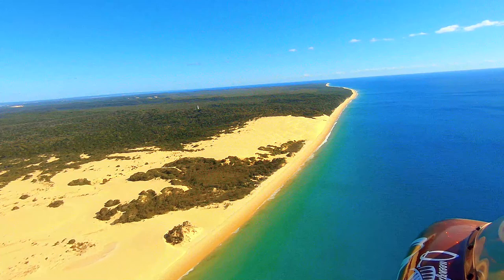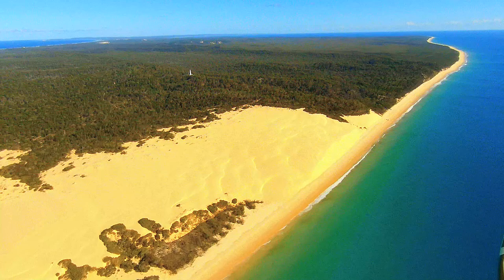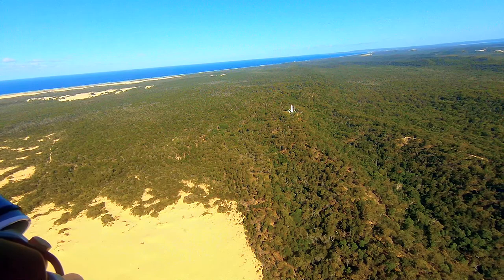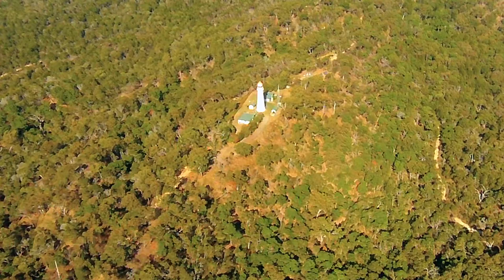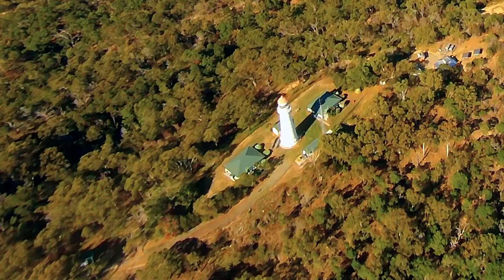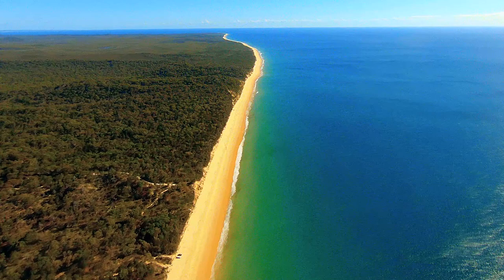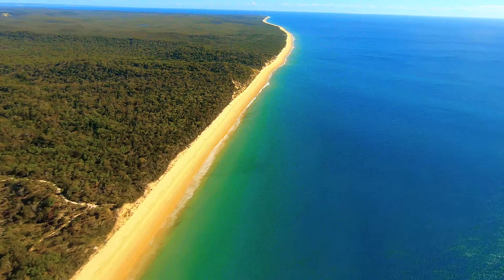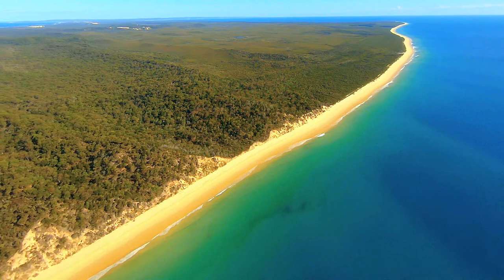BEACH ACCESS - Sandy Cape Lighthouse and the Beach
The pristine beaches of Sandy Cape - very remote part of Fraser Island.  Absolutely a quiet part of the world to relax for campers.

Let's go fly together and have fun, explore, adventure and sight see. Come Join CrayonBox on a ride.

CrayonBox earned his pilot wings in 2012.  Located in Australia, Queensland, near Fraser Island, this is a very beautiful scenic backyard to fly around so why not video along the way - so spectacular from the air!

 This project will take you to the skies while discussing ideas and flying as I ride solo or in company with a passenger or other aircraft.

I hope you enjoy the journeys and struggles as we tour and go forward to commit aviation - Microlight Flight vLogs.

Connect and join me in comments, or at air events!
There are many new and innovative ideas and topics coming to keep you fastened in your seats and coming back for more.

Connect & Keep up to date with Captain CrayonBox;

And please click the thumbs up if you enjoyed the ride

BIO;
Location: Hervey Bay.
Flying Base: Maryborough, Queensland, Australia.
Aircraft: P&M QuikR Explorer 912ULS
Day Job: Commercial Photographer/videographer, commercial drone pilot.
Dream Job: Helicopter Pilot.
Interests: Flying, Fast cars, Motorcycles, and good friends.